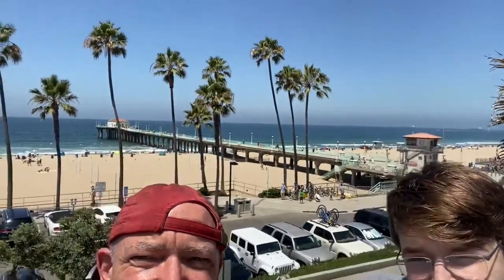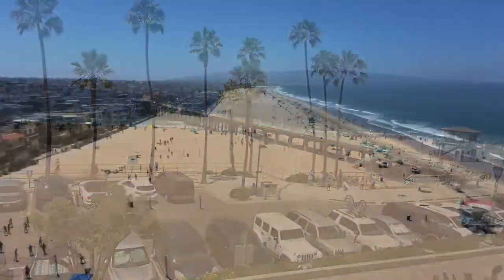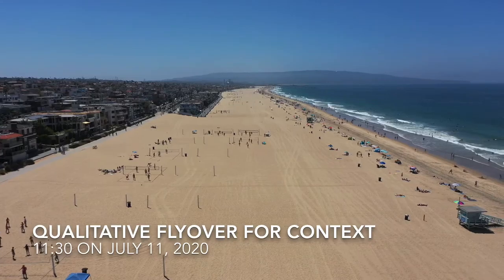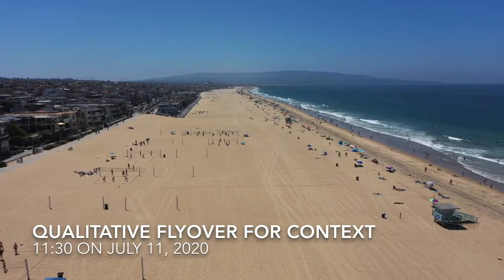Mapping Manhattan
This is a quick update from one of our representative days of drone-based mapping of beach topography and aggregate sandy beach health. Here we were south of the Manhattan Beach pier on Saturday, July 11, 2020. This was the first weekend after the second (brief) period of widespread beach closures (for the 4th of July weekend) across southern California to attempt to control the spread of the novel coronavirus outbreak.